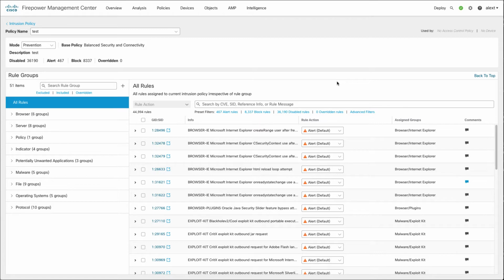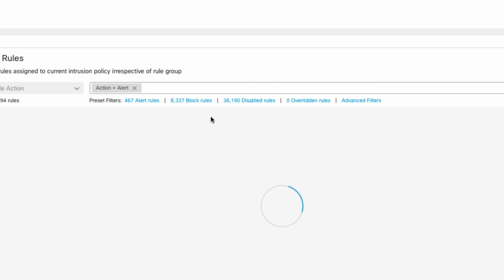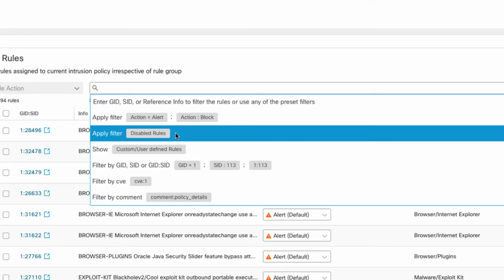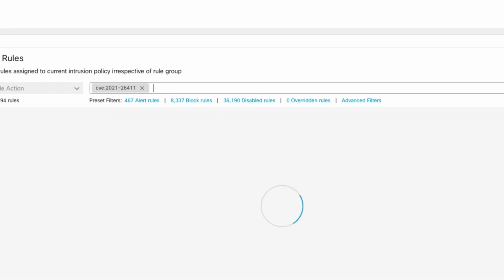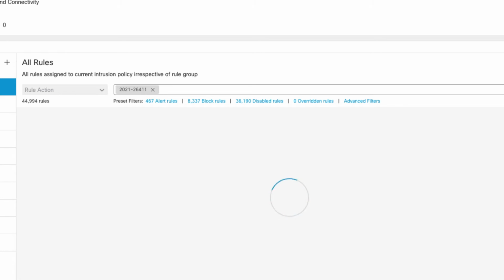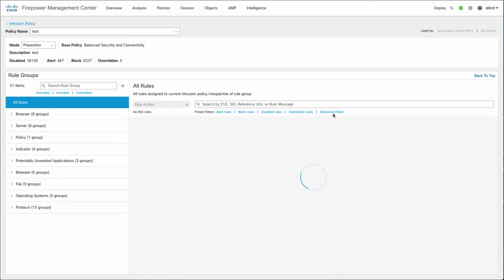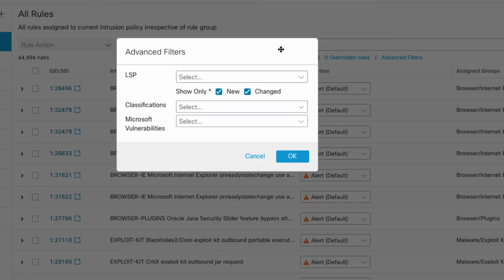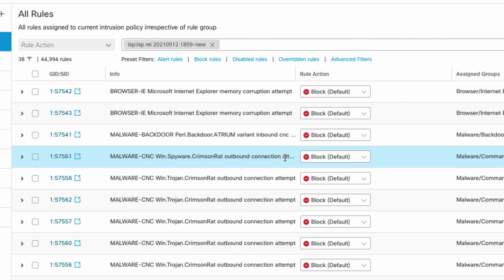Cisco Secure - Snort 3 Intrusion Policy Rule Searching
In this short video, Alex reviews the search feature within the Intrusion Policy for Snort 3.

Timestamps:

0:00 - Intro
0:14 - Live Demonstration
4:20 - Outro